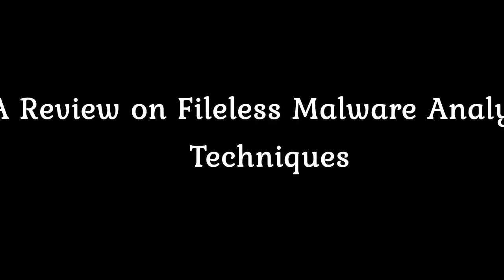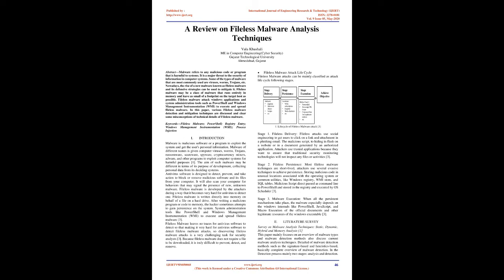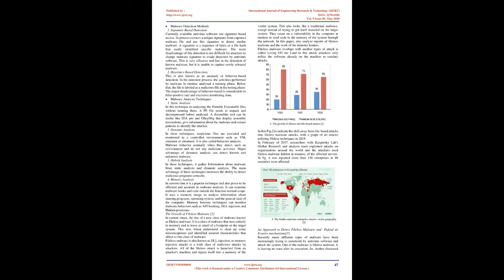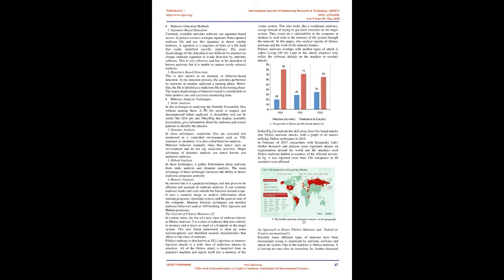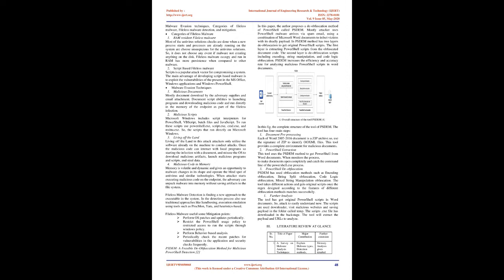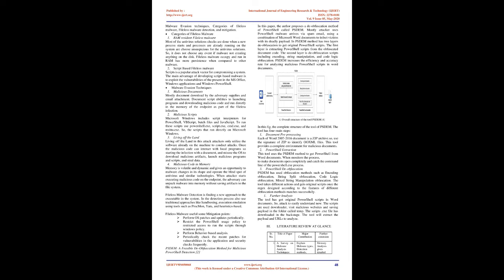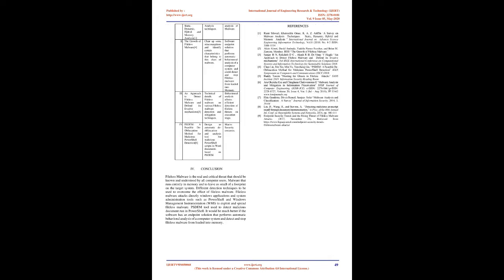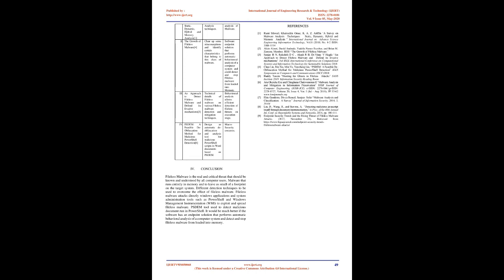A Review on Fileless Malware Analysis Techniques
Vala Khushali

Malware refers to any malicious code or program that is harmful to systems. It is a major threat to the security of information in computer systems. Some of the types of malware that are most commonly used are viruses, worms, Trojans, etc. Nowadays, the rise of a new malware known as fileless malware and its defensive strategies can be used to mitigate it. Fileless malware may be a class of malware that runs entirely in memory and leave as small of a footprint on the target host as possible. Fileless malware attack windows applications and system administration tools such as PowerShell and Windows Management Instrumentation (WMI) to execute and spread fileless malware. In this paper, various Fileless malware detection and mitigation techniques are discussed and clear some misconceptions of technical details of Fileless malware.